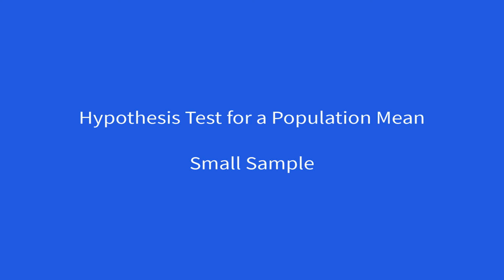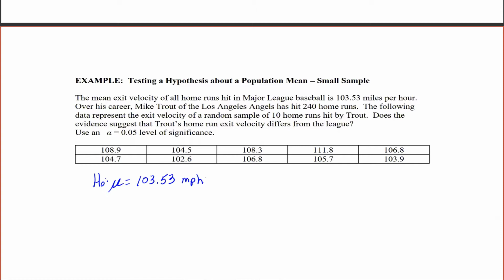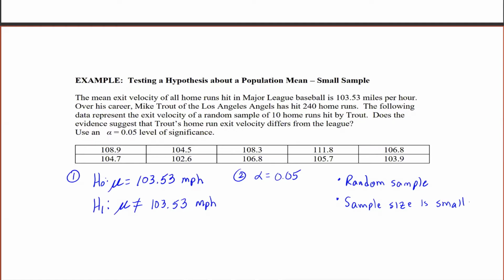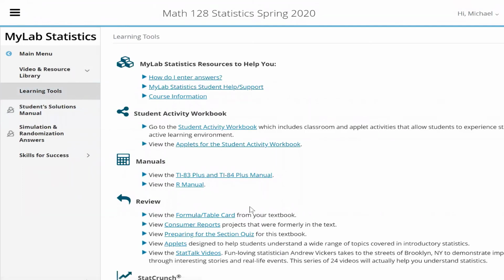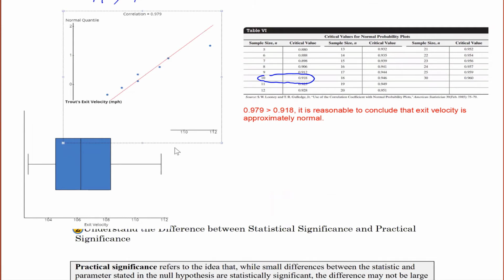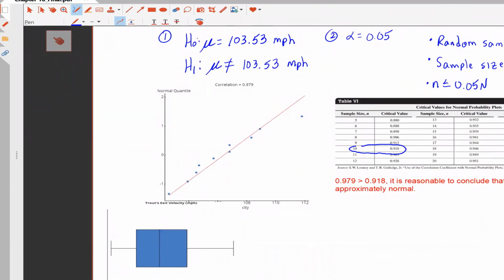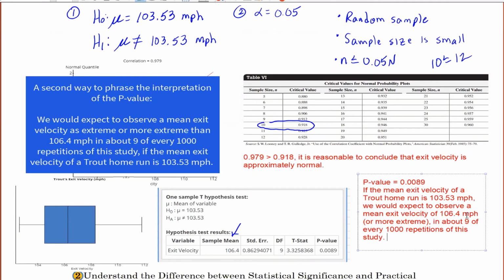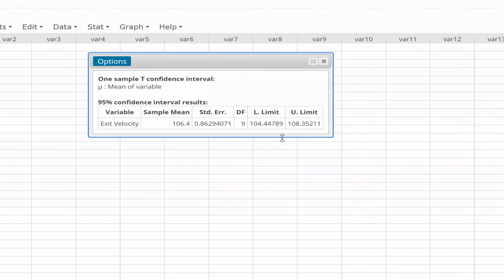10 3 Hypothesis Test for a Population Mean (Small Sample) Using StatCrunch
Hypothesis Test for a population mean for a small sample using StatCrunch and the P-value approach.  Based on Section 10.3 from Sullivan's Statistics: Informed Decisions Using Data published by Pearson Education.